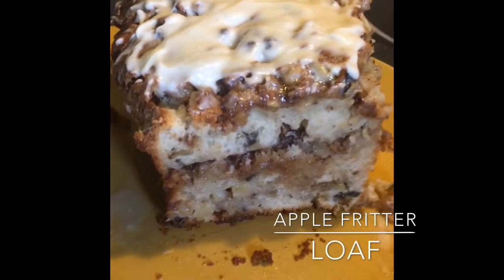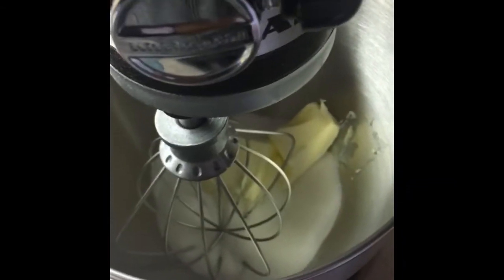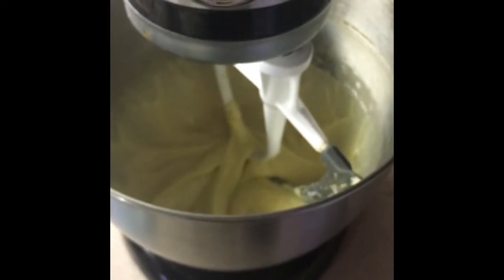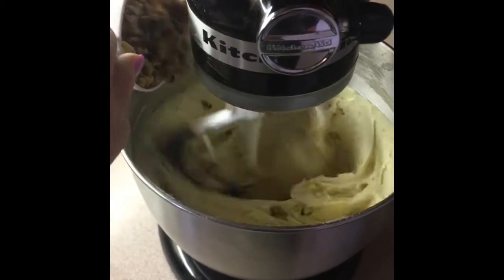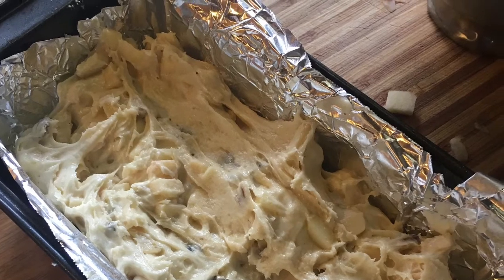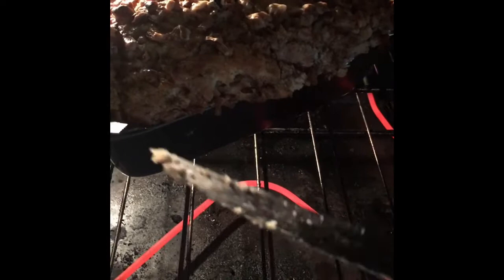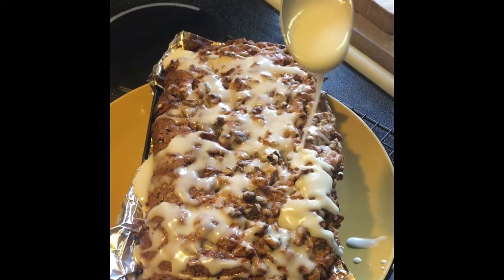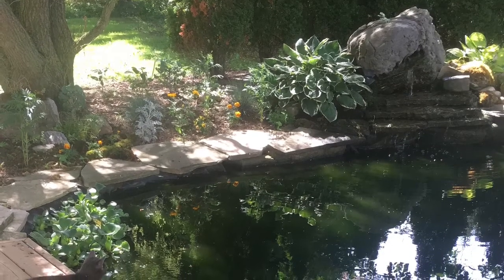APPLE FRITTER BREAD WITH COUNTRY GLAZE | Fall Baking | Kitchen Aid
A message from The Farmers Wife

I put a lot of heart into making this Apple Fritter Bread so that with every bite you will get a little crunch, a little sweet, a little savoury piece of Apple in every bite.

This is not an ordinary Apple Fritter Bread recipe. I have added a little kick to spice up this bread to maximize flavour.

Whether is if it’s fall or a special occasion this recipe will wow anybody’s taste buds.

Make this recipe a part of a memory and tradition. For who ever you choose to make this for, whether if it’s for your friends, family, a neighbour or for a pot luck, I promise this Apple Fritter recipe will make you a hero.

Bon-appetite